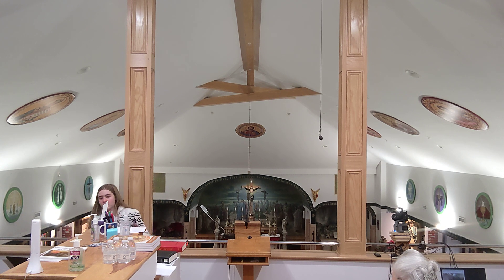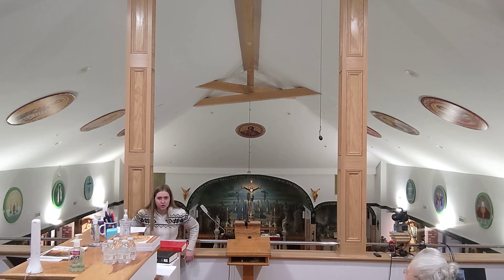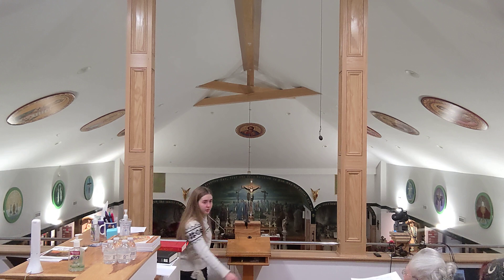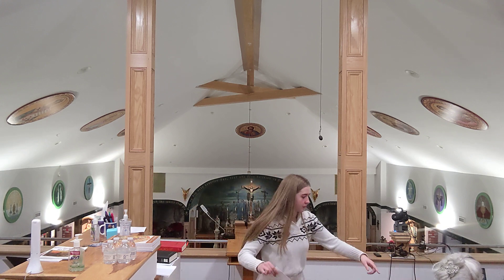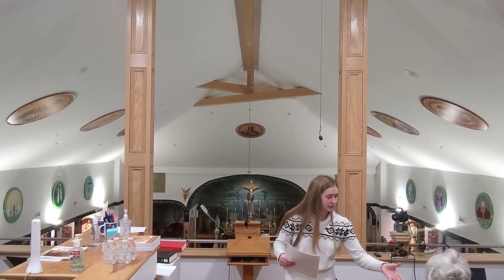Latin Choir Rehearsal 1/28 or 2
this is just the last little bit of Ave we were working on. I'll get those parts recorded and uploaded in full in the near future.